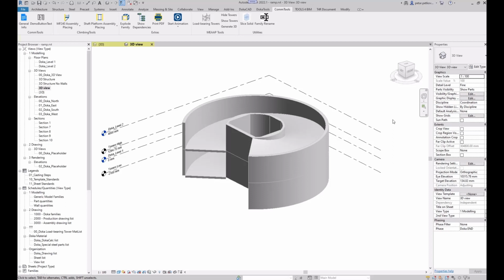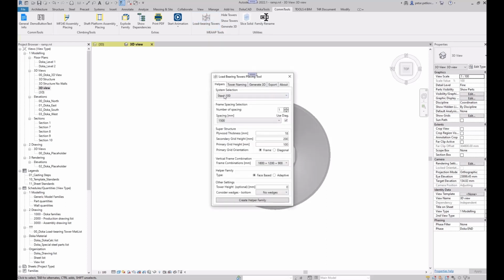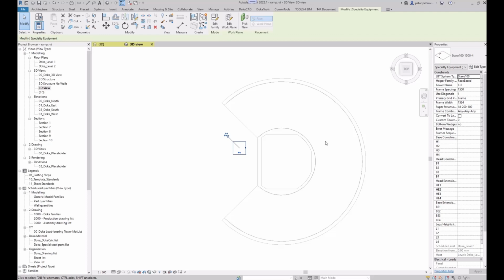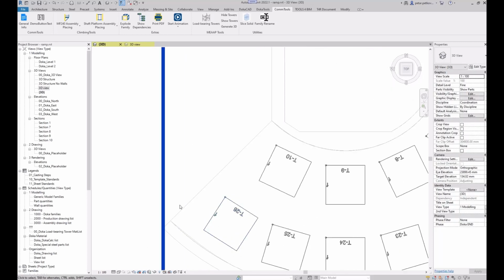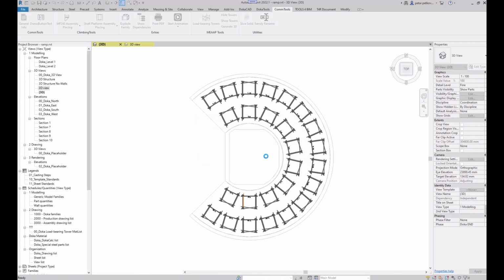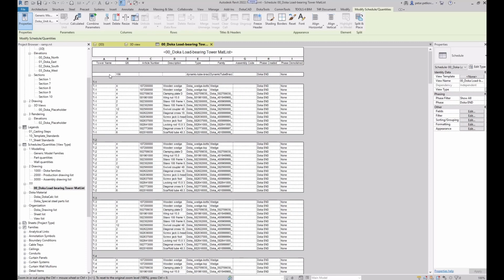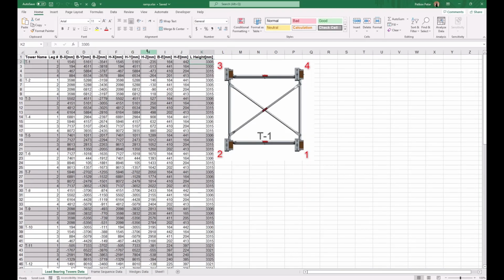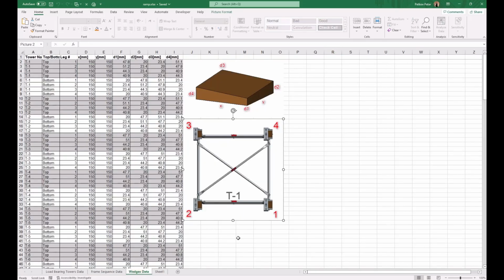Engineering Award Application